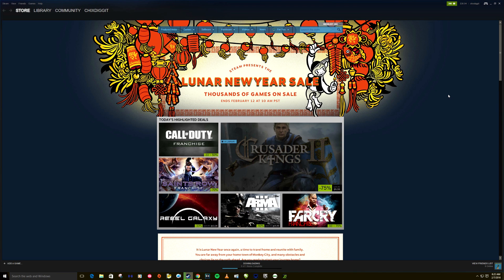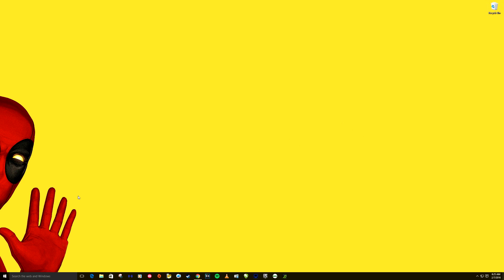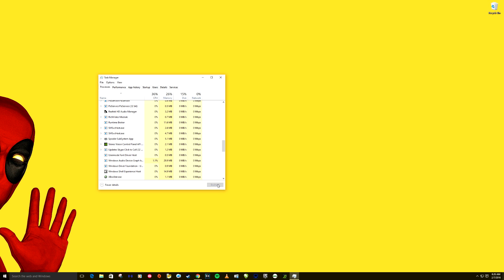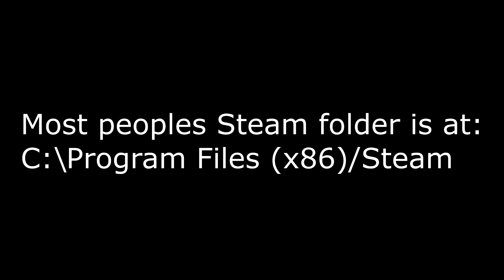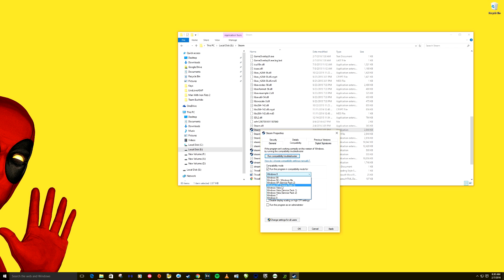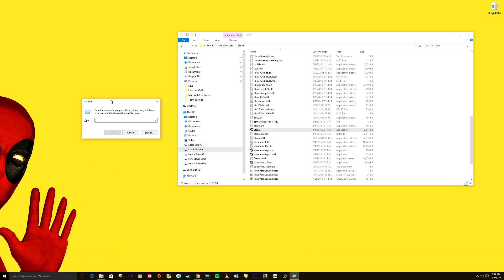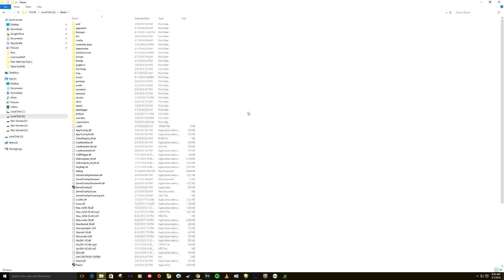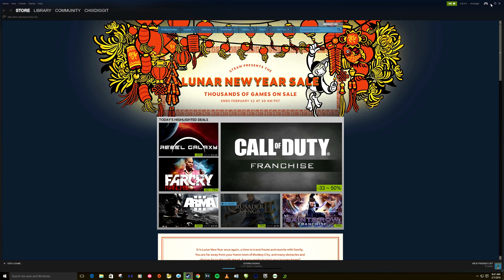Steam Does Not Start *Updated with multiple fixes for 2016*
End all Steam Processes in Task Manager
OR
Run from executable
Or
Run in Compatibility mode
OR
Run as Administrator
OR
Type into the run box: steam://flushconfig and restart
OR
Delete ClientRegistry.blob and restart.